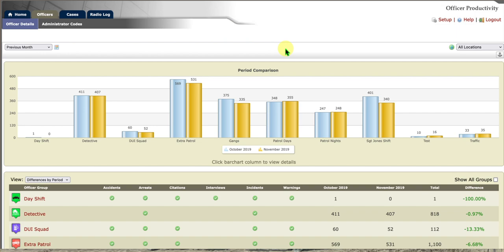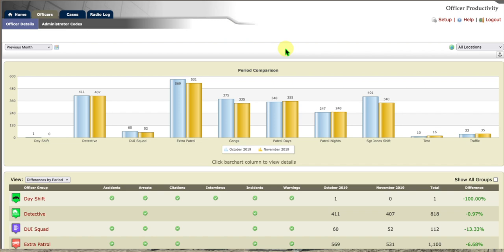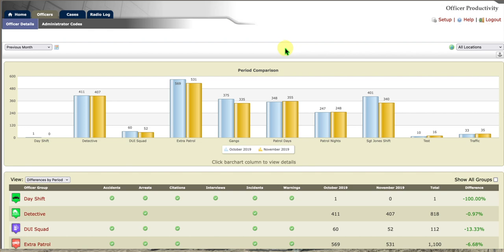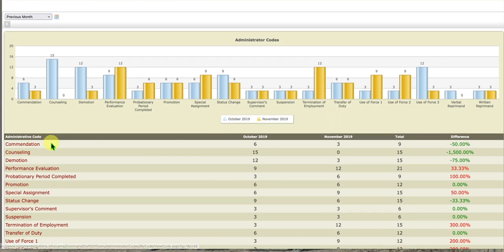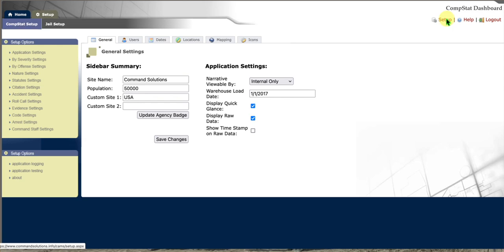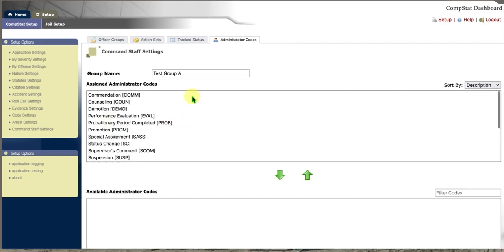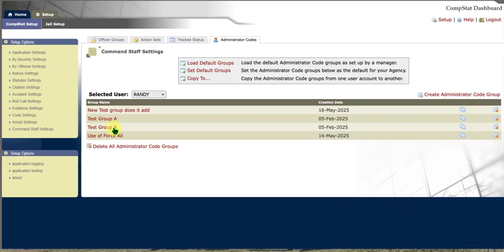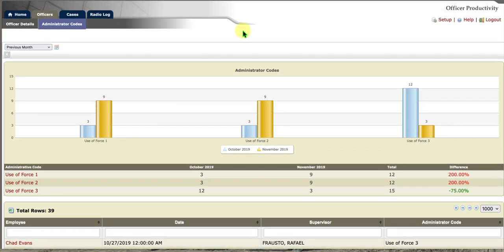Command Staff Admin Page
New feature on Command Staff Dashboard